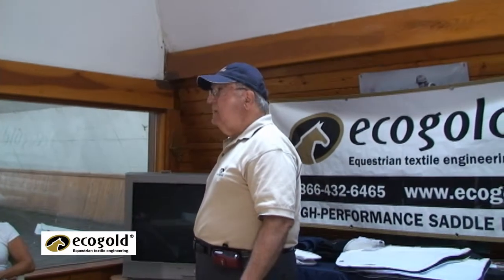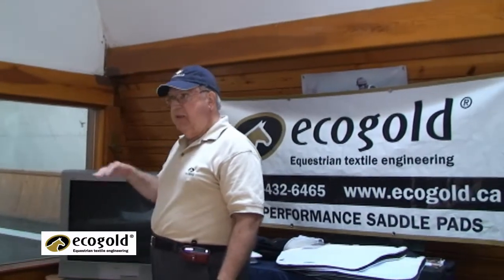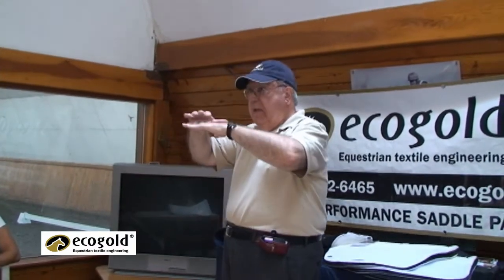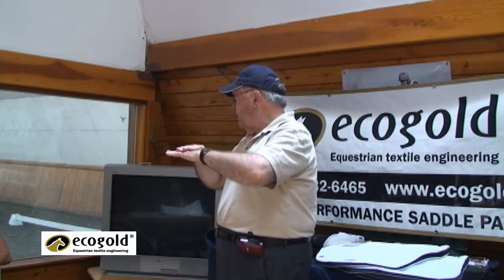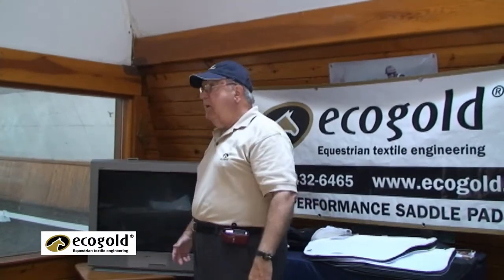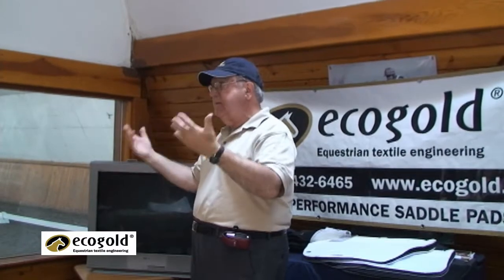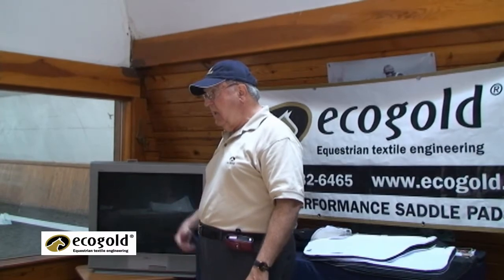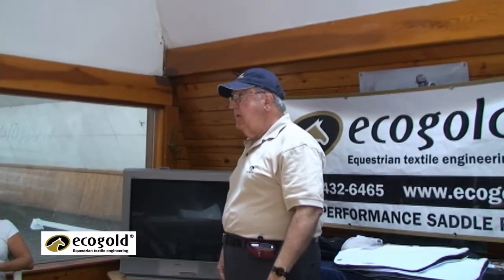ECOGOLD's Frictionless Saddle Pad - Engineered to prevent friction and rubs on horse's back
ECOGOLD's Textile Engineer John Da Silva was the first to develop a saddle pad to prevent friction on the horse's back: The Original Frictionless Saddle Pad. Here he explains how it was developed. for more information about our products.